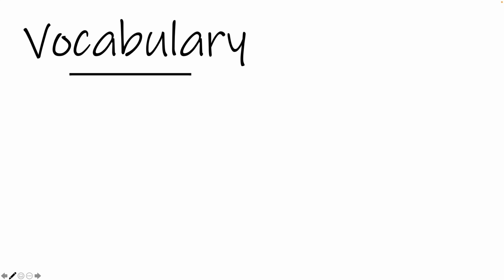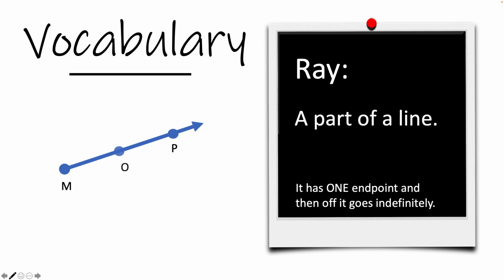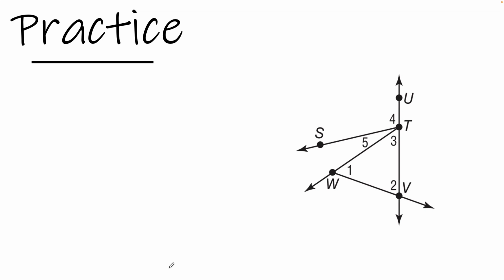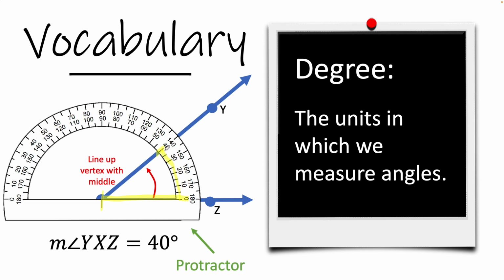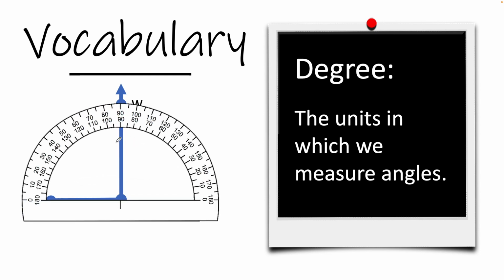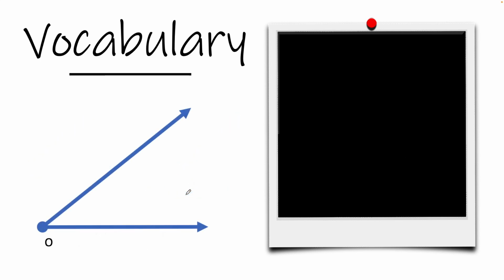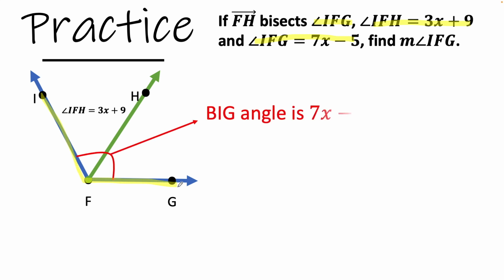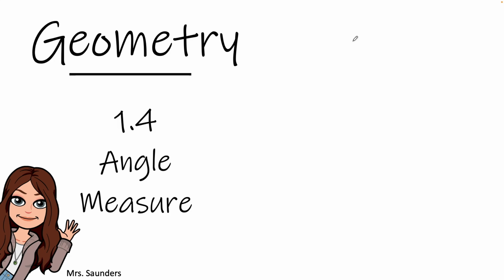Angle Measure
Vocabulary:  ray, angle, degree, angle bisector

Measure angles with protractor
Use algebra to find angle measures